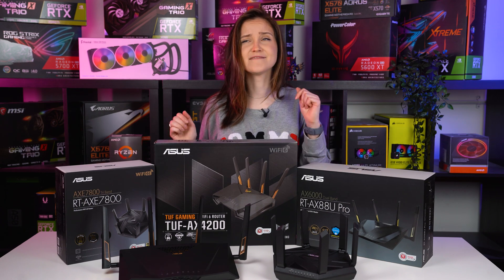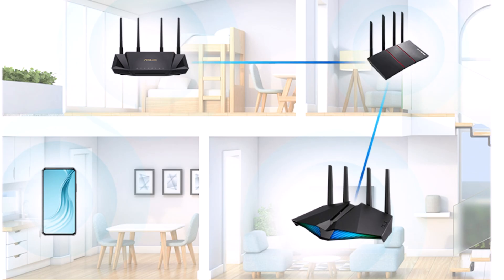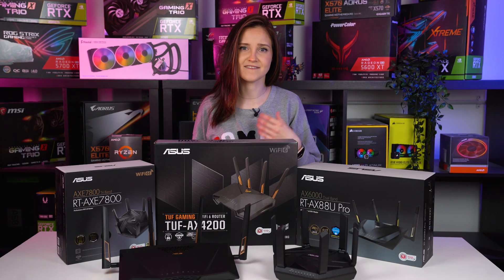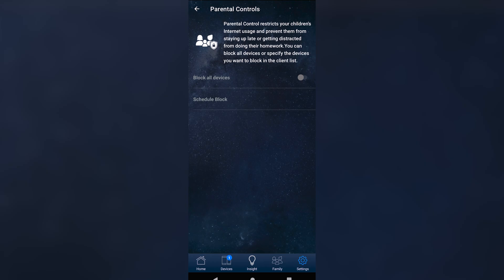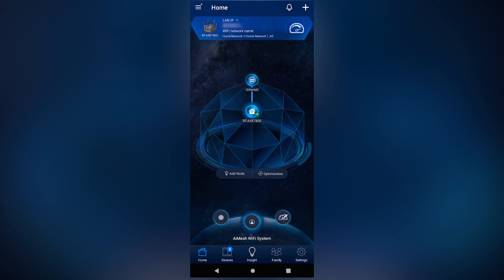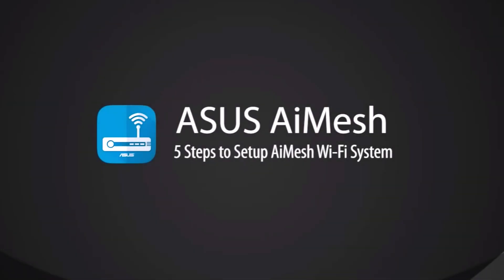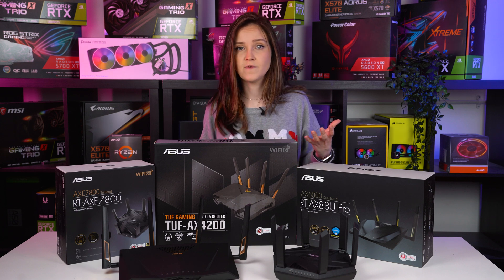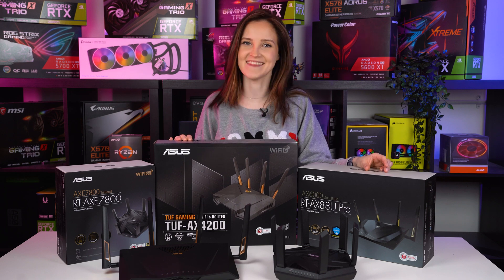How Do Extendable Routers Work?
What are extendable routers and how do they work? We answer these questions in this video!
Find The Routers Here:
ASUS RT-AX1800S
ASUS RT-AXE7800
ASUS ROG Rapture GT-AX6000 - ASUS ROG Rapture GT-AX6000